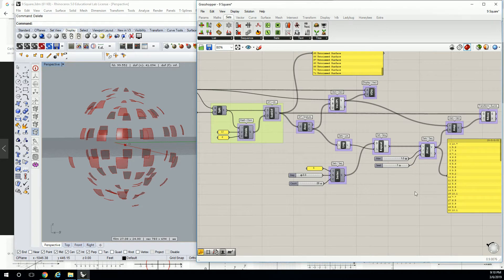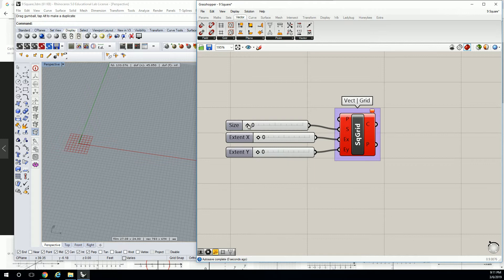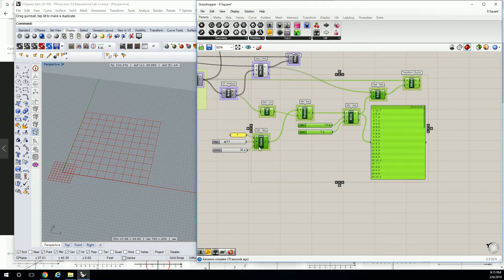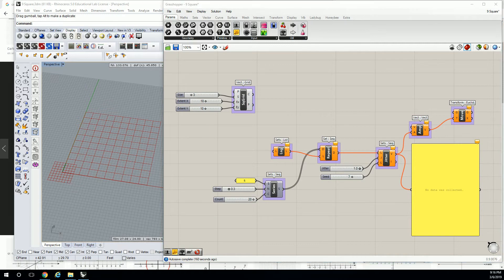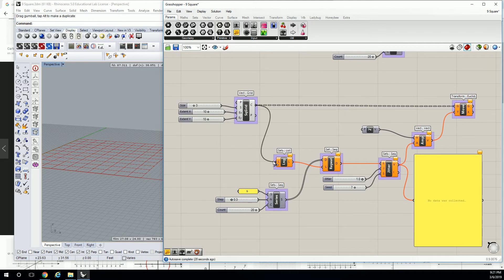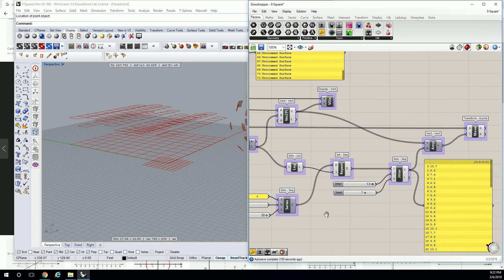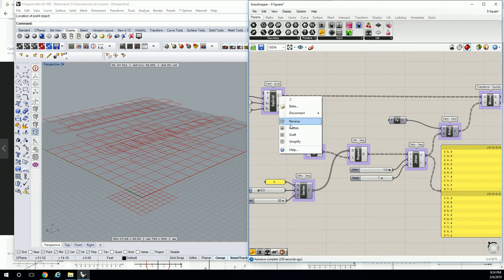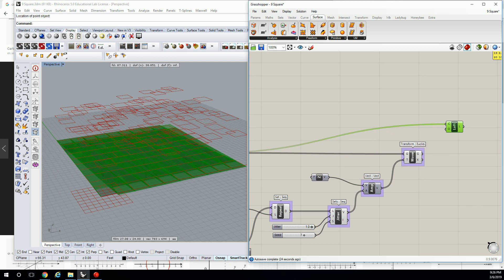16 - Jitter Extrusions on Grid Cells in Rhino Grasshopper